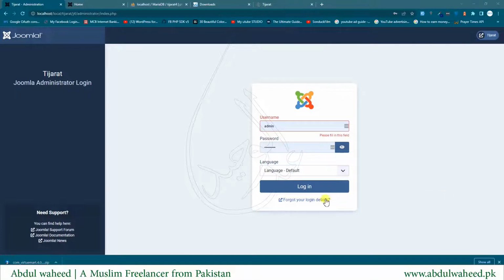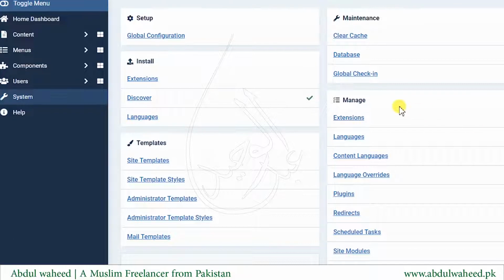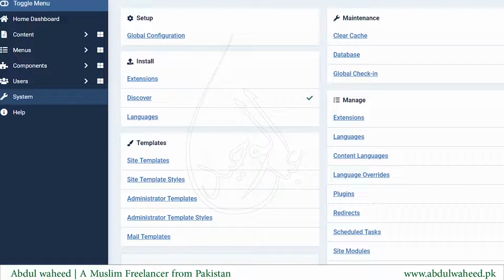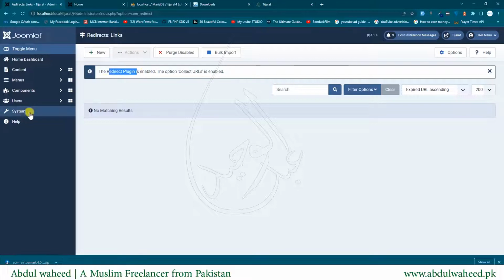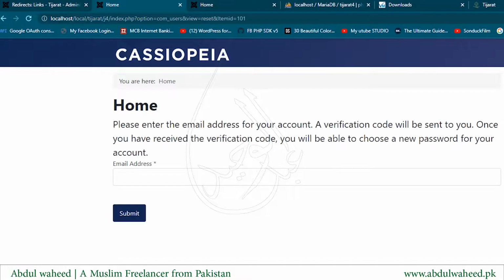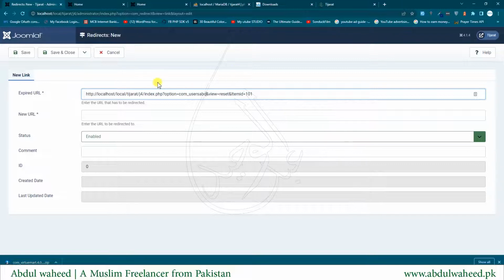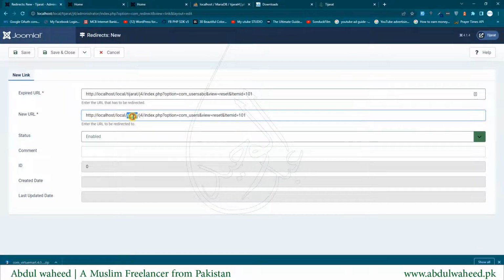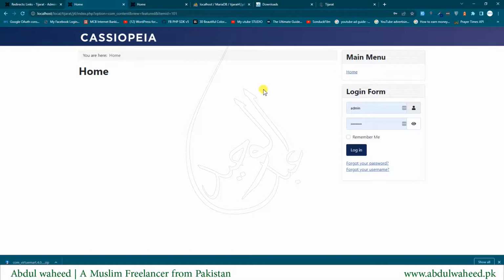Guide to Joomla Chapter 6a (Redirects) - abdulwaheed.pk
Bismillah...
Chapter 6 is : System management
I will teach you Joomla. Joomla is an award winning CMS. Joomla is a piece of software that you can install and use to create a website, blog and so on. Between various topics you will learn a series of Joomla guide to build website in Joomla.

6. System management
6.1. Redirects
6.2. Information
6.3. Update
6.4. User permissions
6.5. Extension installation and management

learn Joomla, Joomla System management, Joomla Redirects, Joomla  Information, Joomla Update, Joomla User permissions, Joomla Extension installation and management